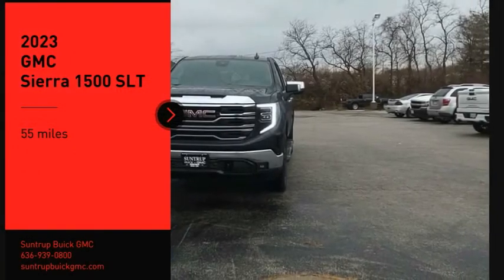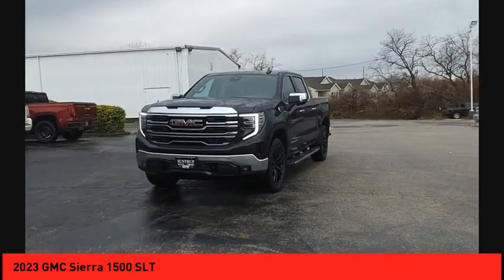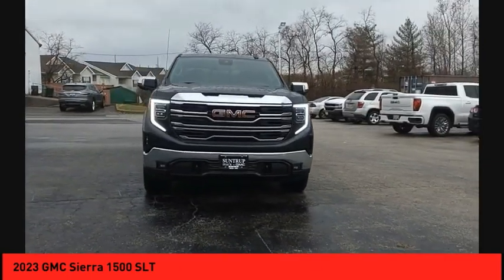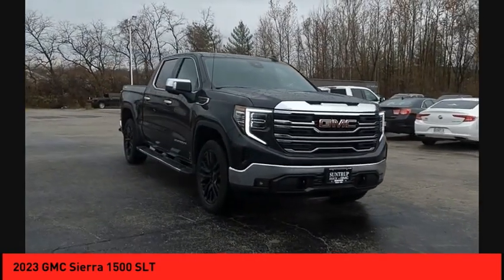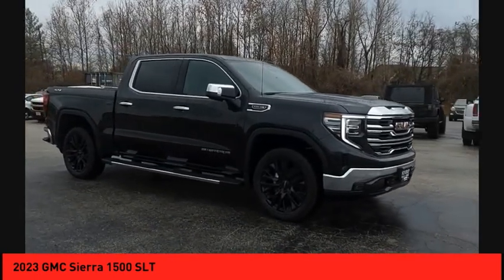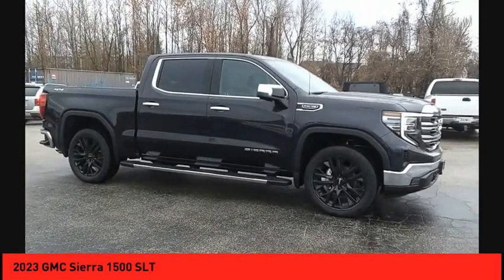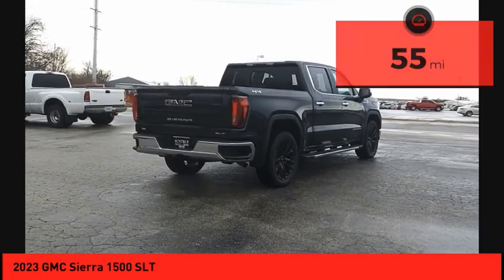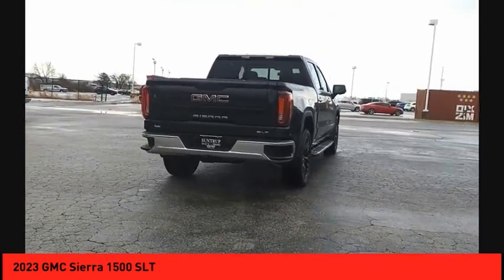2023 GMC Sierra 1500 St. Peters MO 52432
2023 GMC Sierra 1500 SLT

This Titanium 2023 GMC Sierra 1500 SLT might be just the crew cab 4x4 for you.  It comes with a 8 Cylinder engine.  This one's a keeper. It has a crash test safety rating of 5 out of 5 stars.  For a good-looking vehicle from the inside out, this crew cab 4x4 features a stunning titanium exterior along with a dark walnut/slate interior.  Purchase your vehicle completely online and WE'LL DELIVER it to your home!* After market Equipment may not be reflected in the price above**Price does not include $598  painted pinstripe were applicable, Processing fee of $399, Tax, Title or License.